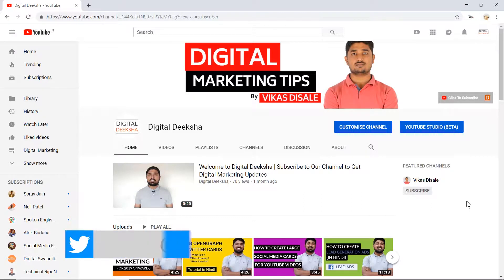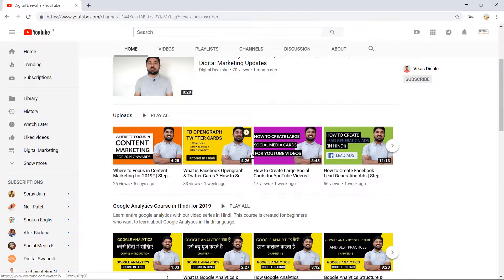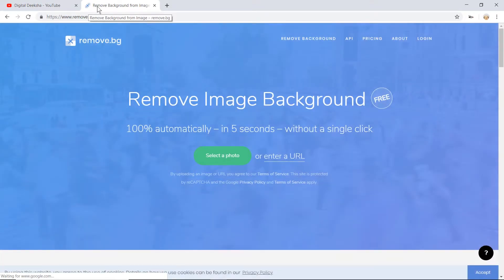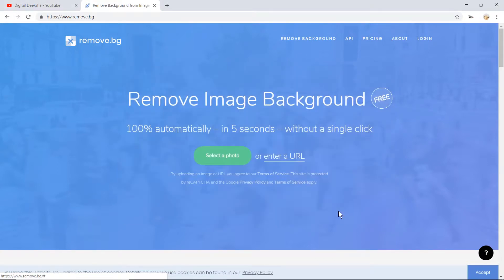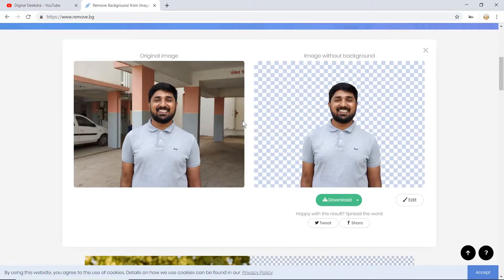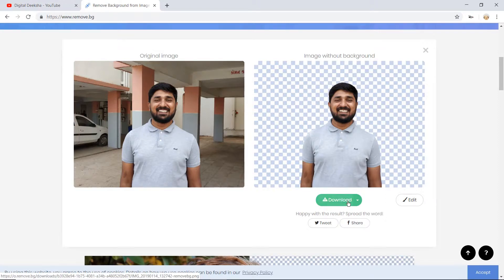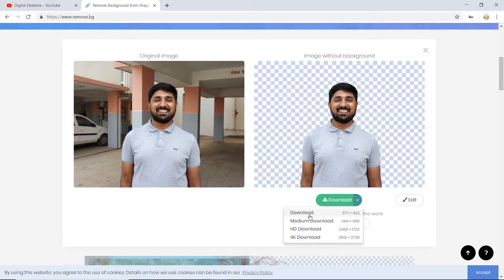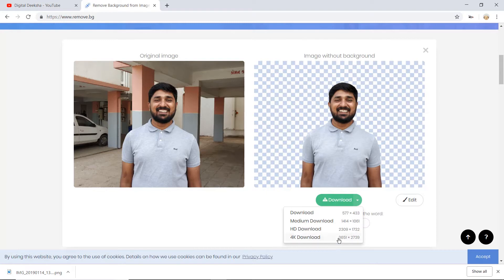How to Remove Background of Any Image Using Online Tool | Step by Step Guide in Hindi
How to Remove Background of any image using online tool? No need of use photoshop and precese background removal. Watch the entire video in Hindi.

Digital Deeksha – Digital Marketing Institute.

✔ Updated and advanced Digital Marketing Courses with Practical, Hands-on Live Projects Training & Exposure.

About Me :

Myself Vikas Disale, I am a Digital Marketer and Co-founder of Digital Deeksha and Audience Visible. I am practicing Digital Marketing for the last 10 years. I like to share my knowledge and new learnings through the medium of YouTube.

GET IN TOUCH:
If you’d like to talk, I’d love to hear from you. Tweeting @disalevikas directly will be the quickest way to get a response, but if your question is very long. I try my best to reply to things but there sadly aren't enough hours in the day to respond to everyone 😭